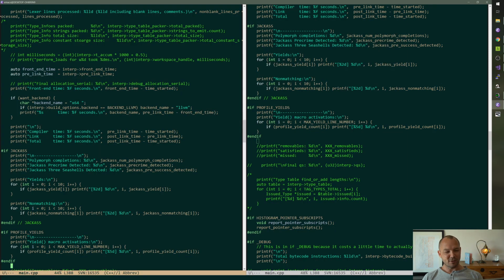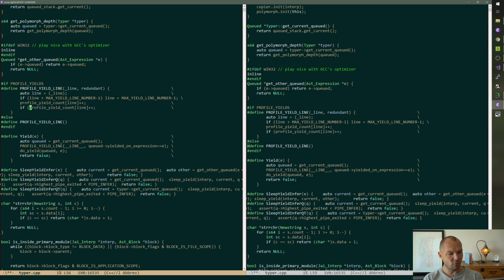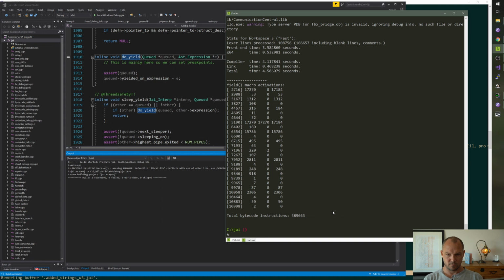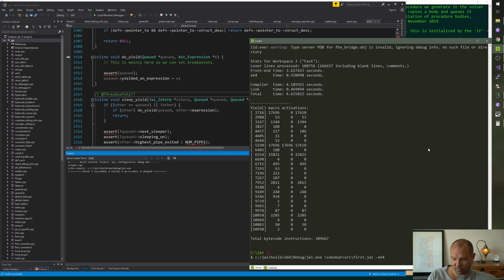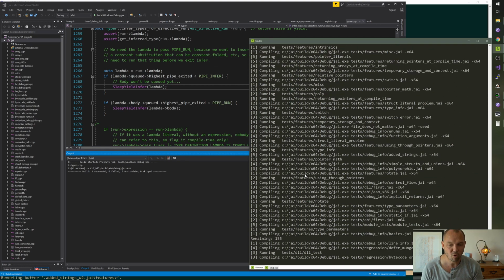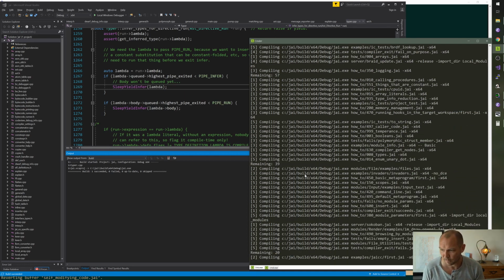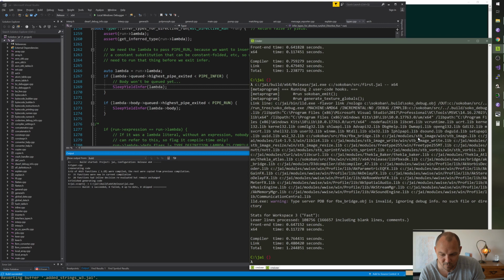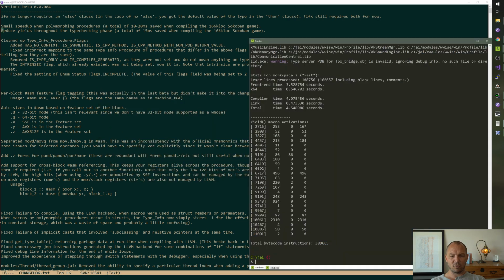A short compiler perf stream before my 1pm meeting.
Originally aired on 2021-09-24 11:48:05(UTC-7) A short compiler perf stream before my 1pm meeting.